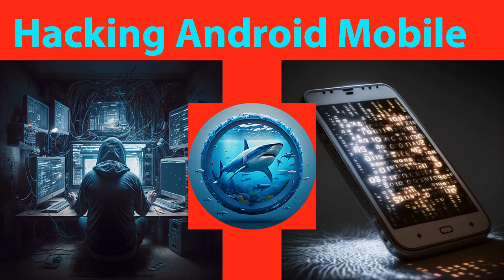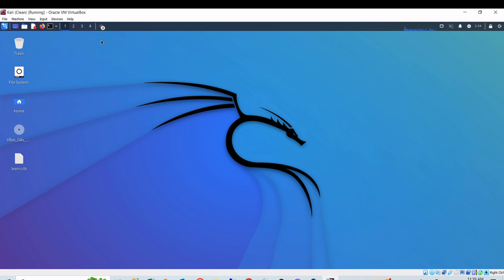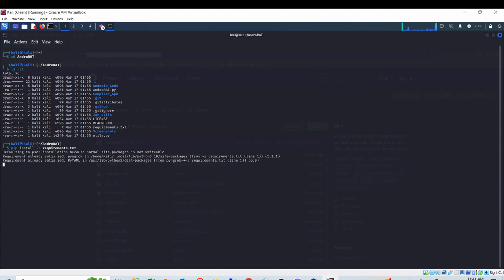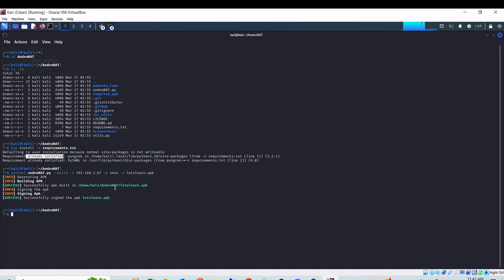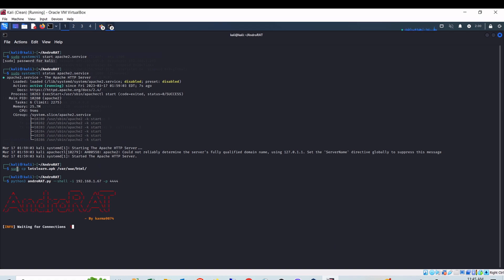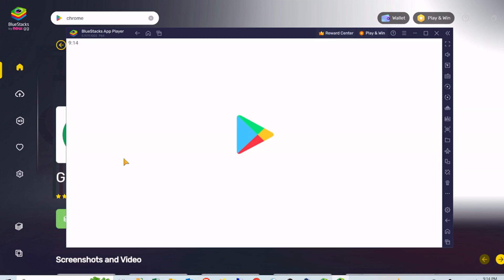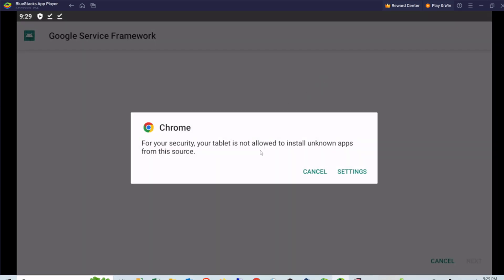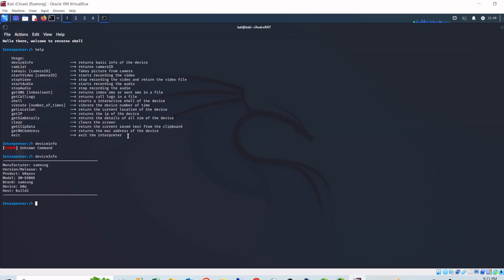Hacking Android Mobile using Kali Linux, Don't install apps on mobile phone from unknown source.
Hacking Android Mobile Phone using Kali Linux, Don't install apps on mobile phone from unknown source.
With the rise of mobile devices, hacking has become more prevalent and sophisticated than ever before. One of the primary ways hackers gain access to your personal information and control over your device is through malicious applications that are installed on your mobile phone.

One of the most effective ways to protect yourself from these types of attacks is to never install apps on your mobile phone from unknown sources. When you download and install apps from official app stores, such as Google Play Store or Apple App Store, you can be sure that the apps have undergone rigorous security testing and are safe to use.

However, if you install apps from unknown sources, you run the risk of downloading and installing malicious apps that can infect your device with malware or spyware. These apps can then give hackers access to your sensitive information, such as your login credentials, bank account information, and other personal data.

Moreover, some of these malicious apps can take over control of your device and can even turn it into a botnet, allowing hackers to use it for distributed denial of service (DDoS) attacks or other malicious activities.

Therefore, it is essential to always download and install apps from trusted sources, and to keep your mobile phone's operating system and apps up-to-date with the latest security patches to protect yourself from hacking attacks.